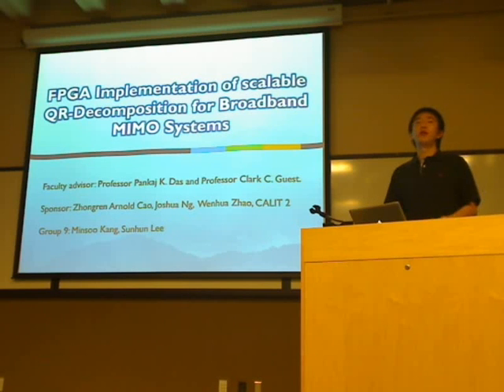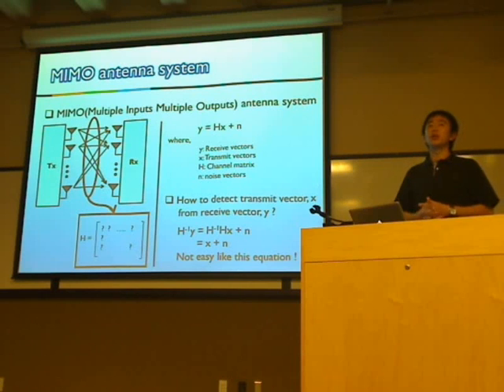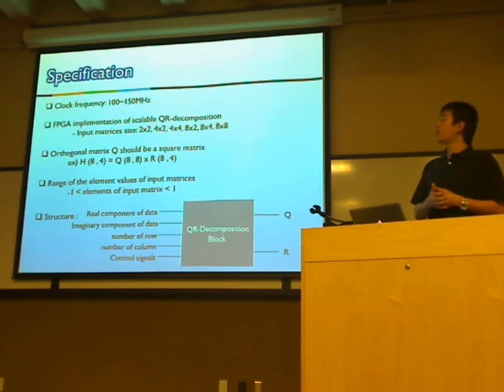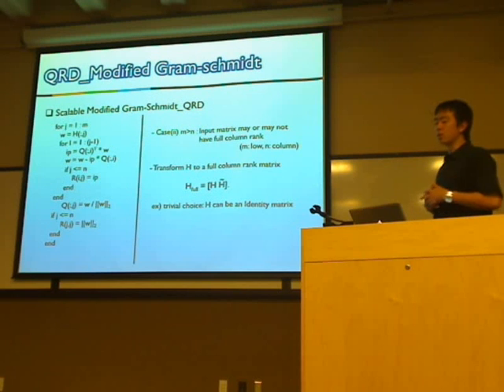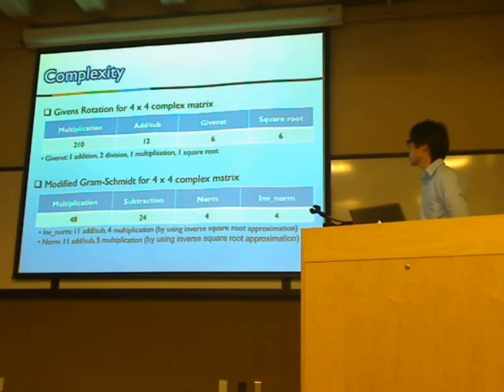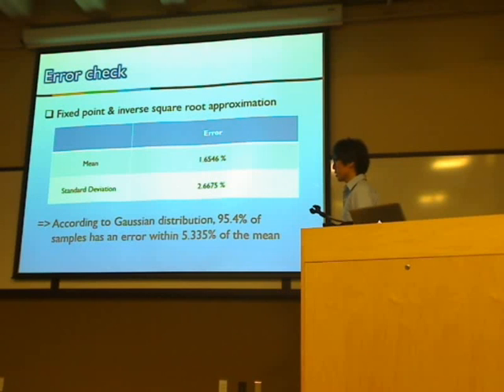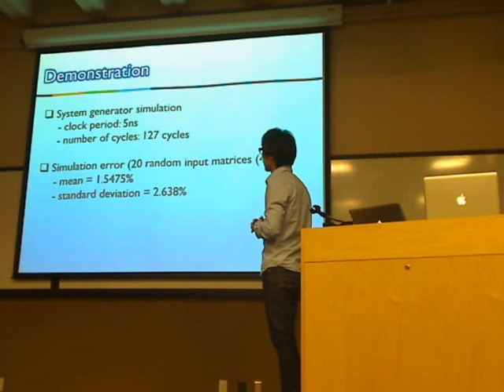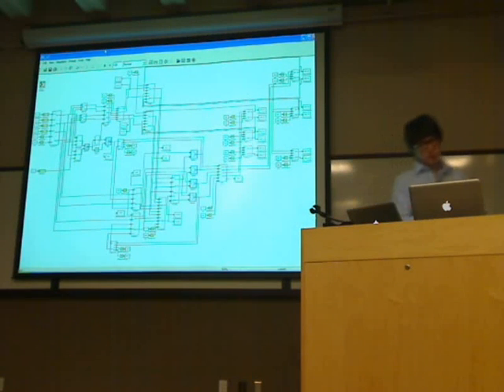Calit-2: FPGA Implementation of Scalable QR Decomposition for Broadband MIMO Systems (1/2)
UCSD ECE 291
Group 9
Mentors:  Zhongren Arnold Cao, Joshua Ng, Wenhua Zhao
Students: Minsoo Kang, Sunhun Lee